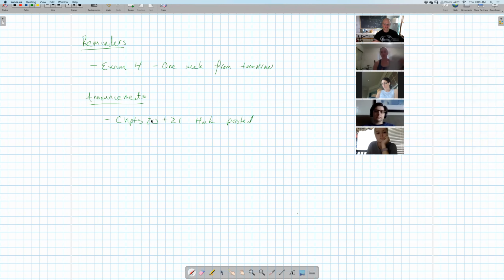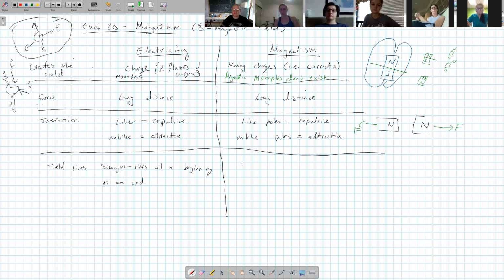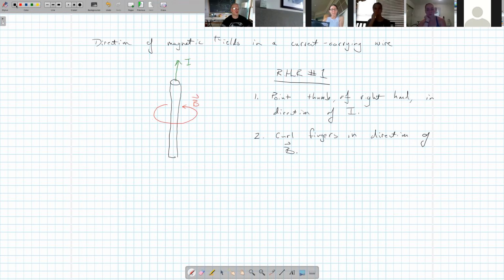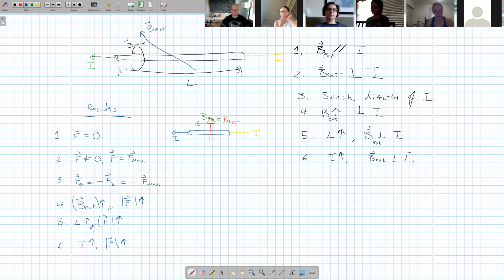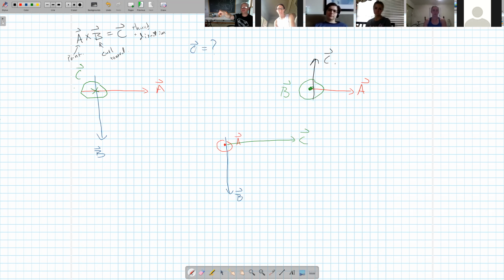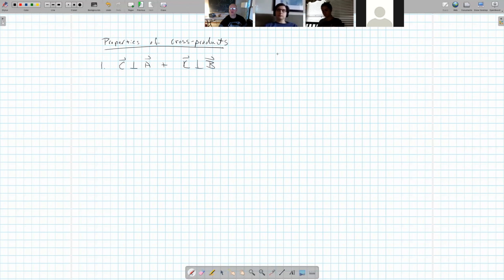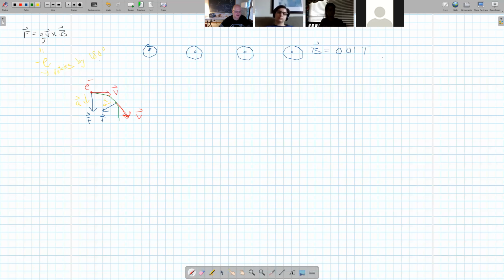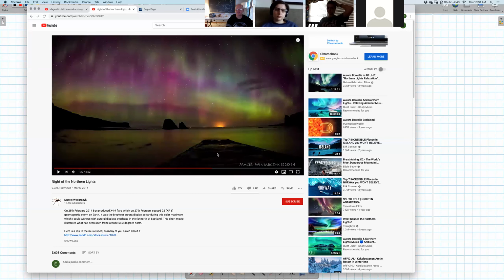PHYS176 July 30, 2020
Today we started Chapter 20, which begins our exploration into magnetic fields.